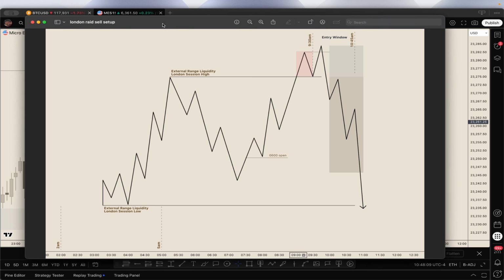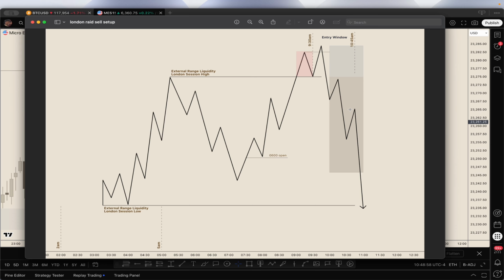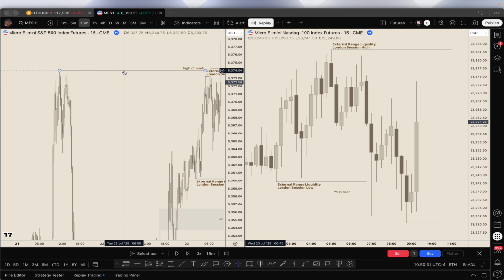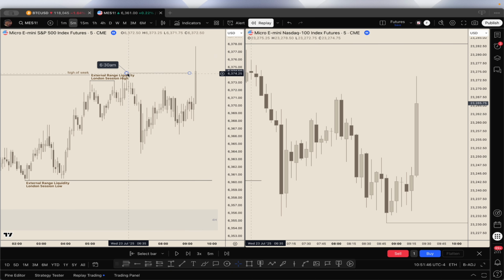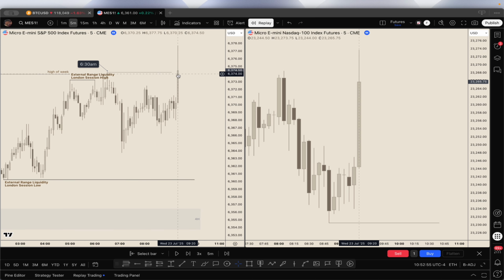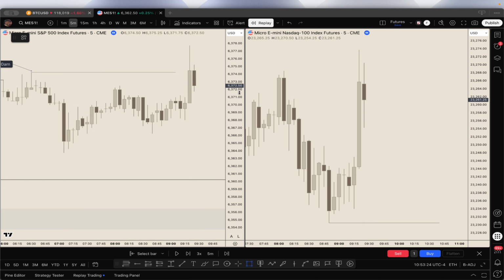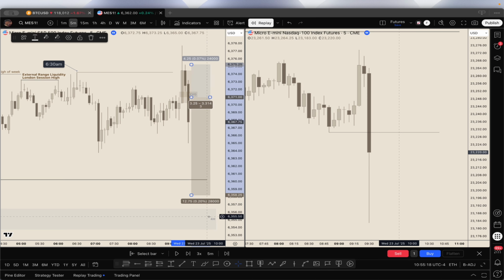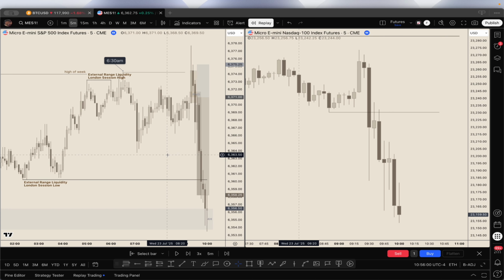MES/MNQ Futures Trading | July 23 2025 | Internal External Range Liquidity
7-23-25
A nice short setup on S&P today right at market open. Had some nice divergence with Nasdaq as well. Hope you enjoy the breakdown.